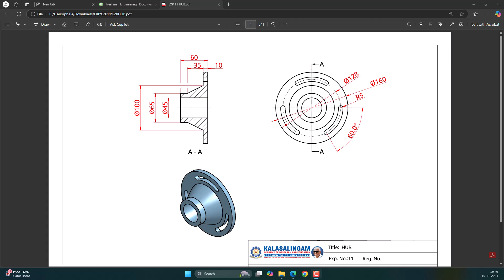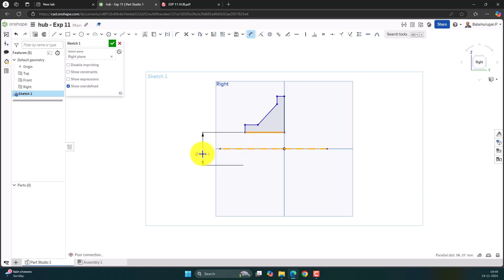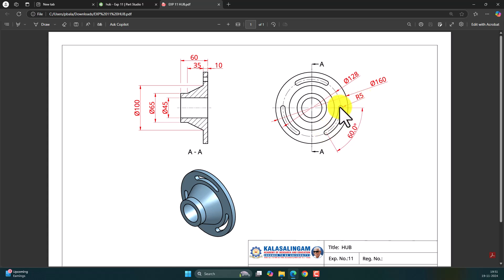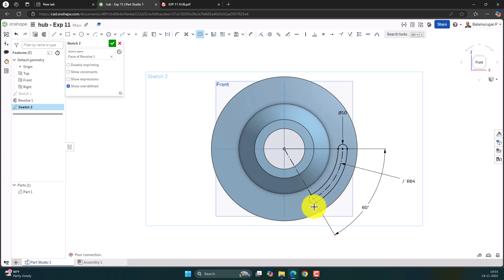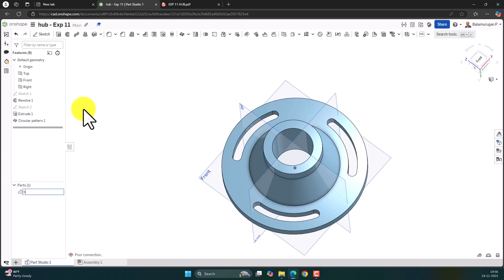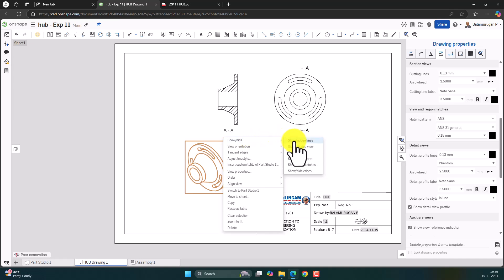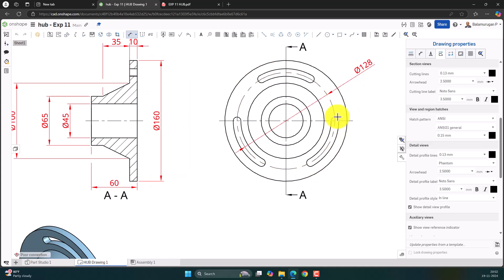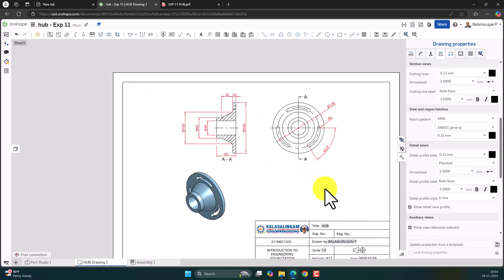Exp 11 - HUB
In this video, you will learn about how to create a 3d model of the HUB using Onshape. Also how to create the different views in the drawing including section view. how to change the hatch pattern